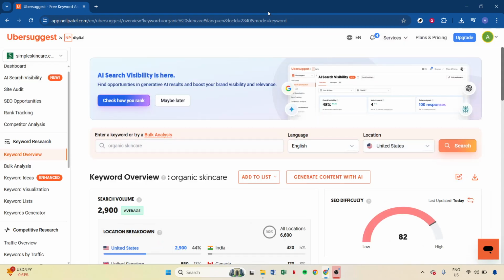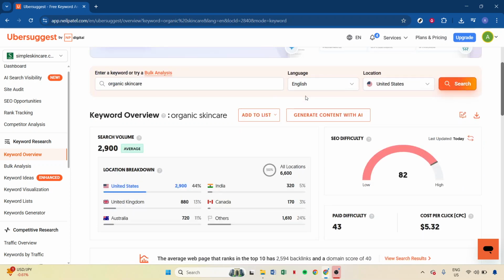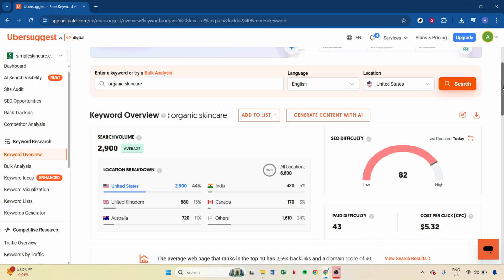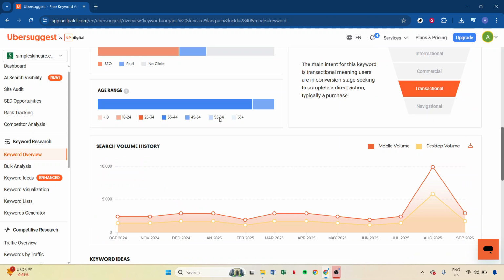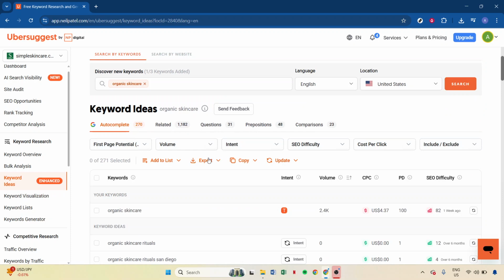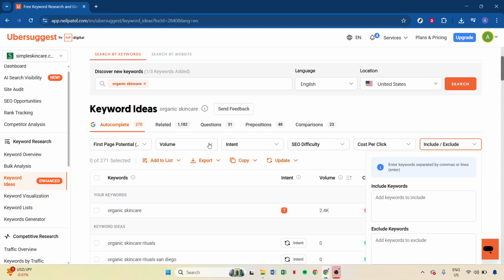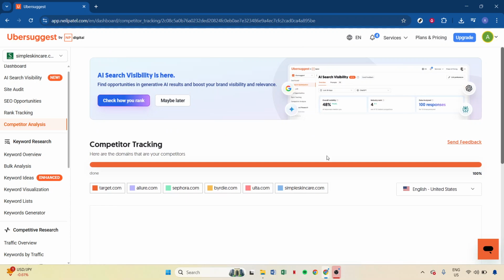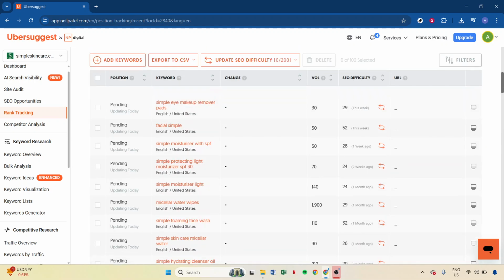How To Use Premium Ubersuggest For Keyword Research | 2025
Want to find the best keywords for your website or blog in 2025? In this video, I’ll show you how to use Premium Ubersuggest to perform powerful keyword research, analyze competitors, and boost your SEO strategy!

💡 What You’ll Learn in This Video:

How to use Ubersuggest’s premium features for keyword research

Find high-volume, low-competition keywords

Analyze competitors and discover keyword opportunities

Optimize your content strategy to rank higher in search results

✅ Perfect for bloggers, digital marketers, and small business owners who want to dominate search engines in 2025!